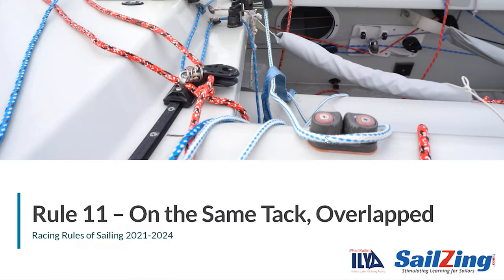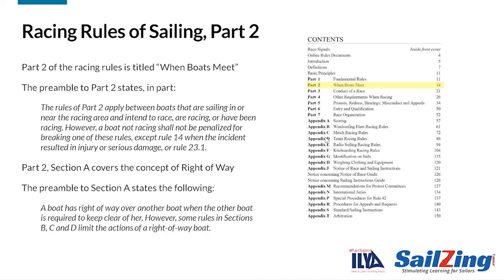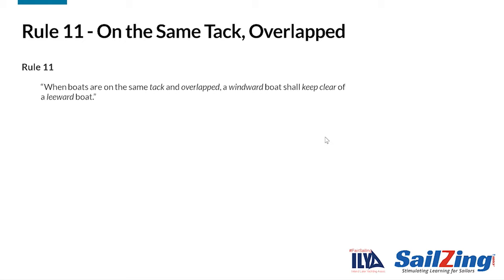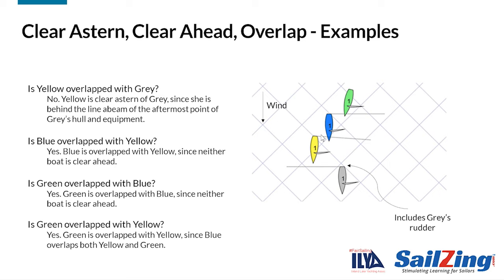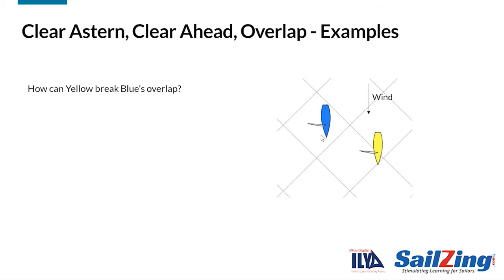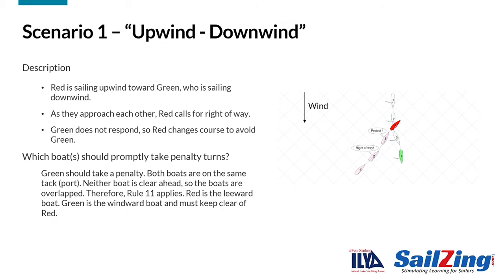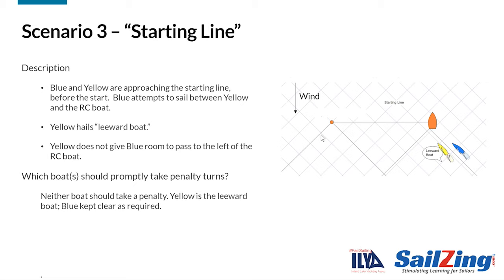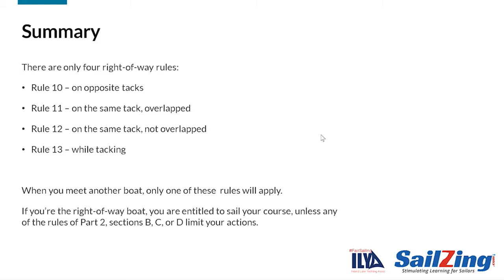Rule 11 – On Same Tack, Overlapped: Racing Rules of Sailing 2021-2024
Rule 11 is the second right-of-way rule in Part 2 of the Racing Rules of Sailing (RRS). This video and associated post cover what you need to know about Rule 11, with video, animations, questions and answers, and links to the World Sailing Casebook.

This video was corrected based on valid, viewer feedback. Thank you!

In 2018, the Inland Lake Yachting Association (ILYA) and SailZing, LLC partnered on a Fair Sailing initiative. As part of this initiative, SailZing worked with the ILYA and UK Sailmakers to develop a series of articles on the rules. With the rules changes in 2021, SailZing is updating these articles and adding video summaries. Our thanks to UK Sailmakers for generating the animated scenarios.